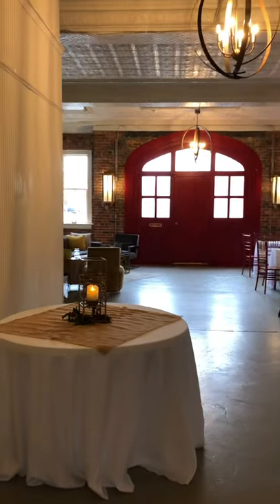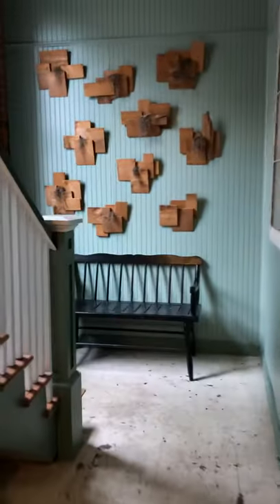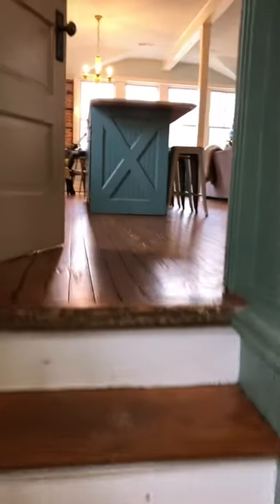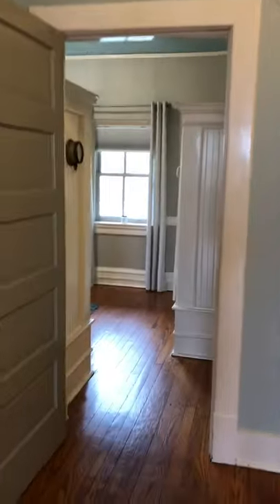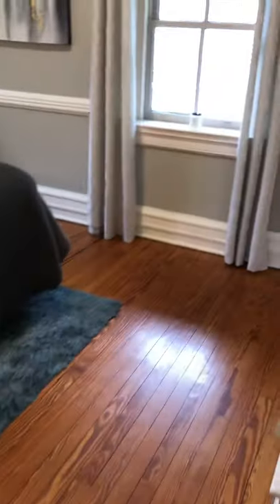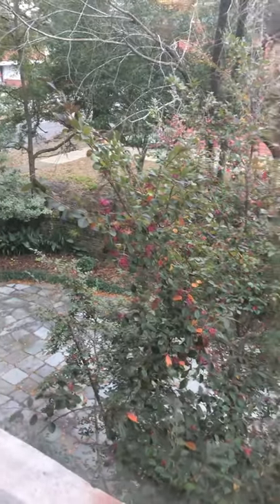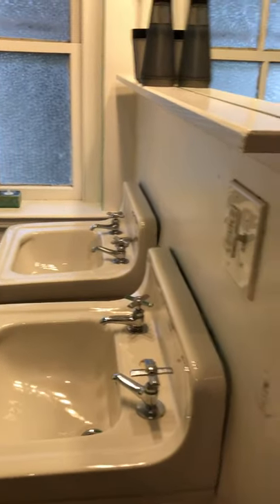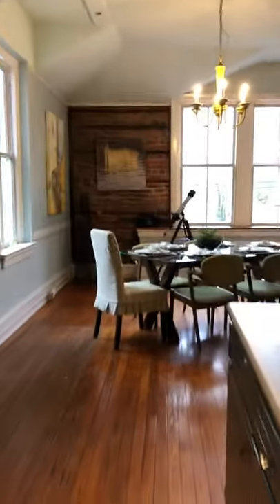Firehouse Suite tour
Station No. 2 is an intimate, historical venue in Wilmington, NC. Built in 1915 as a Fire station for horse-drawn 2-hose wagon, it now is an event venue downstairs (maximum capacity 86) and upstairs is the Firehouse Suite.  602 S 5th Ave, on the corner of 5th & Castle. Visit StationNo2.com for rental information.